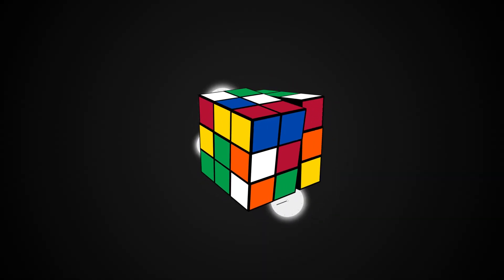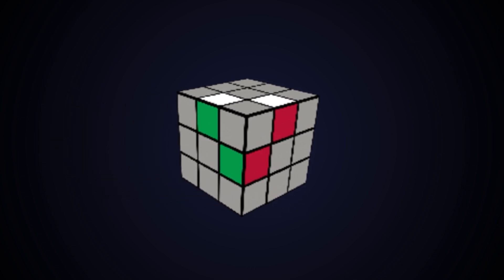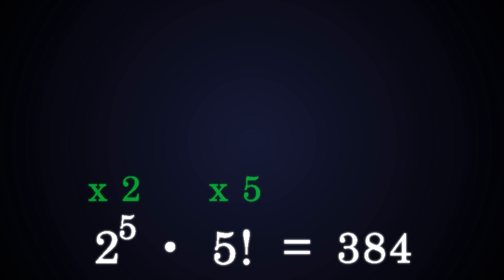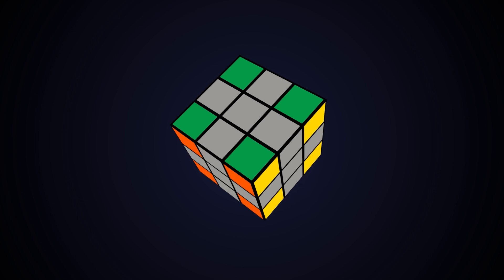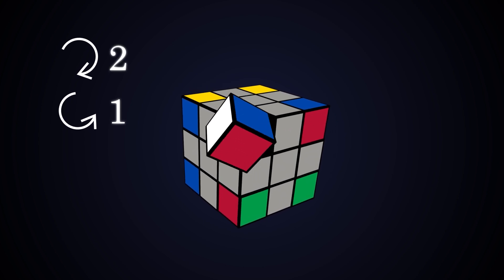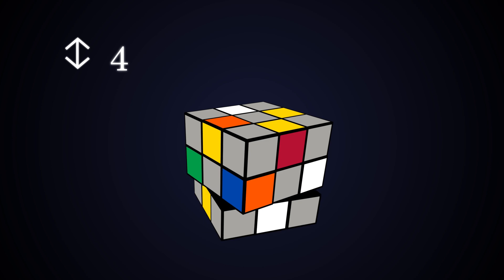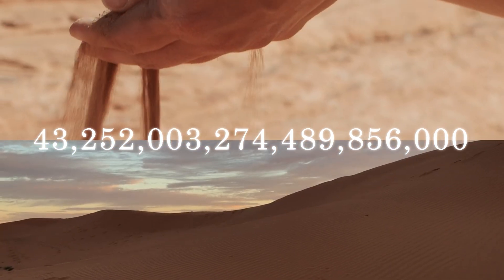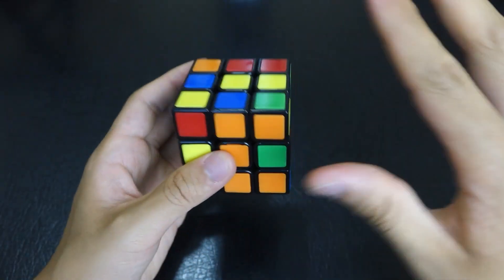Why Are There 43,252,003,274,489,856,000 Combinations?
why solving the rubik's cube with random turns would probs take like a trillion years lol